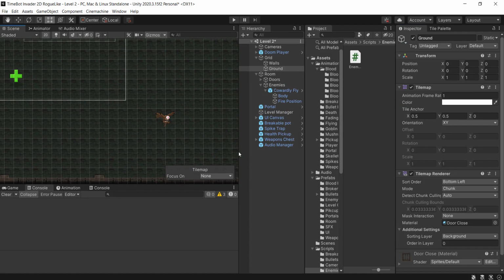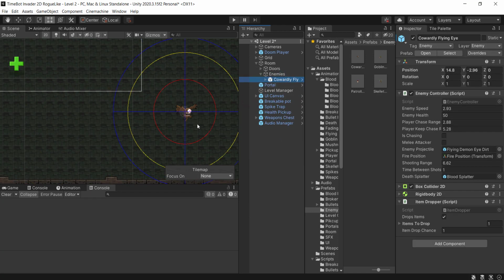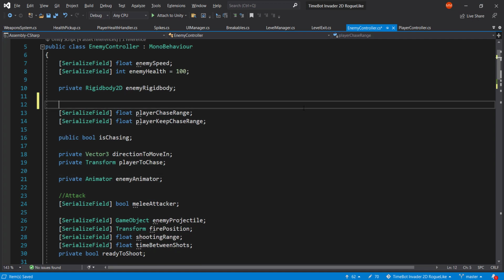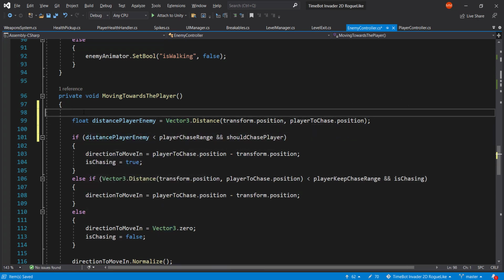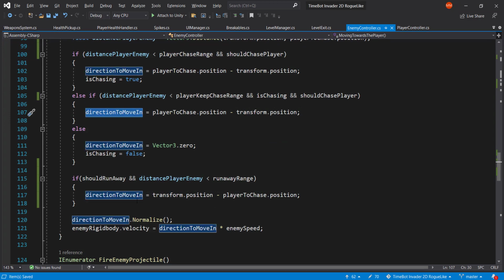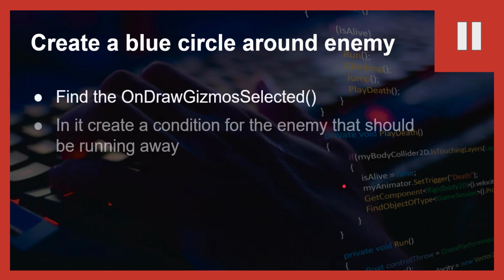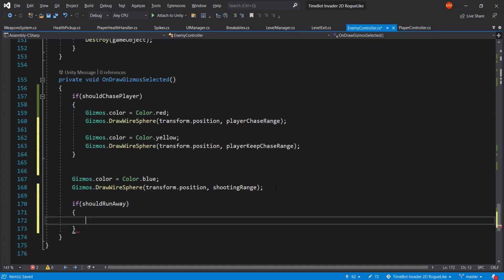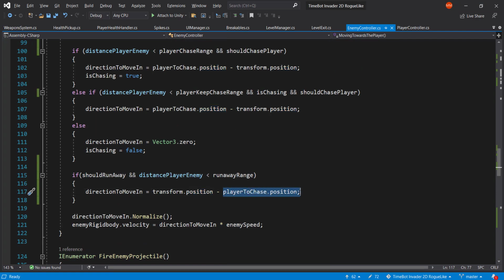535543 071 The Cowardly Enemy Masterclass In C# Programing & Unity 2D Game Development